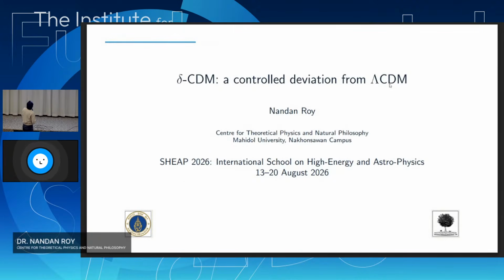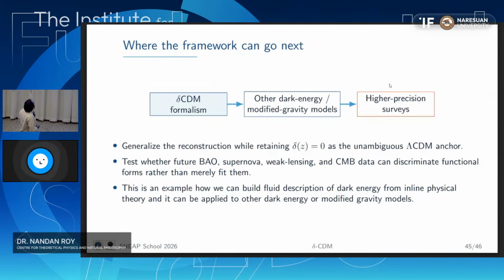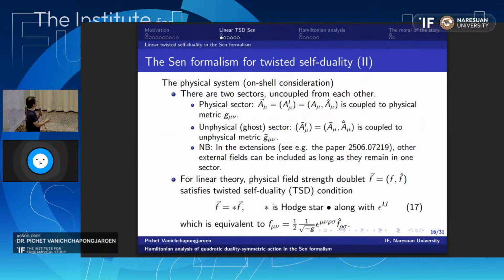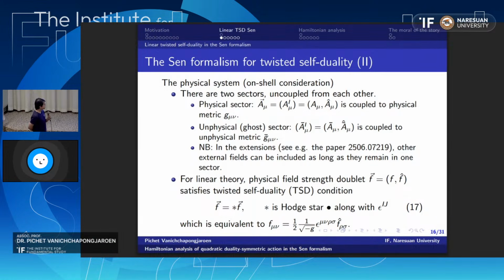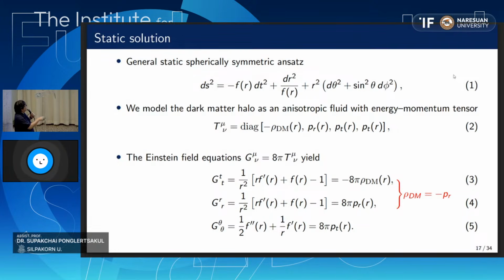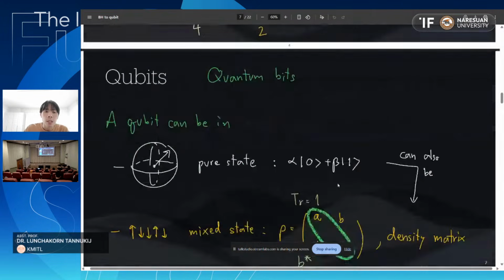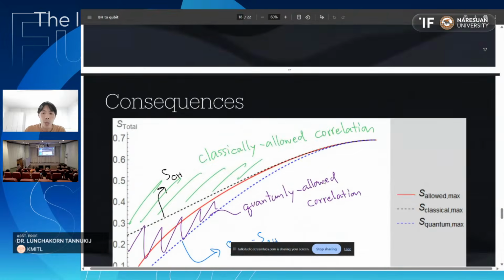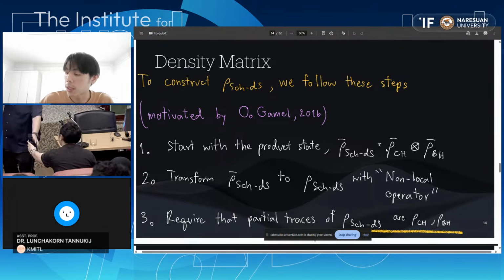SHEAP2026 - Day5 EP1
The SHEAP 2026 is an intensive academic program hosted by the Institute for Fundamental Study (IF), Naresuan University. The school aims to provide a comprehensive bridge for advanced undergraduate and graduate students into the frontiers of High-Energy Physics and Astrophysics, focusing on the mathematical structures and physical implications of modified gravity.